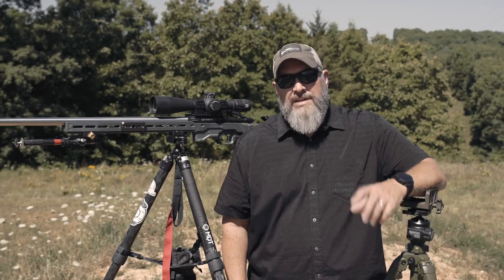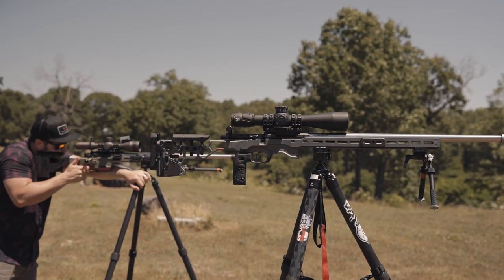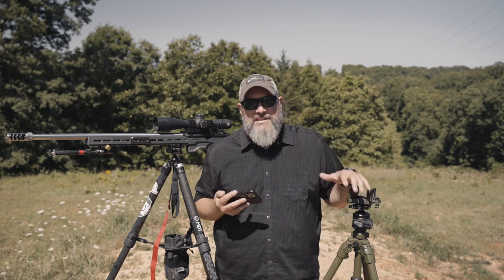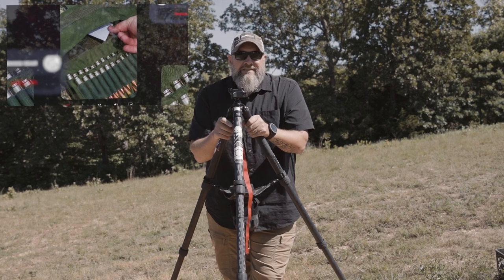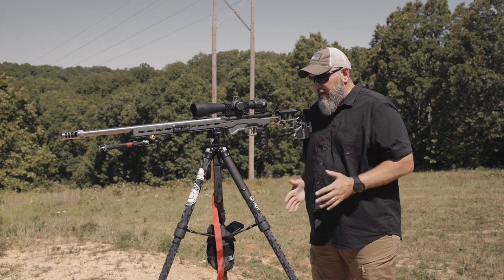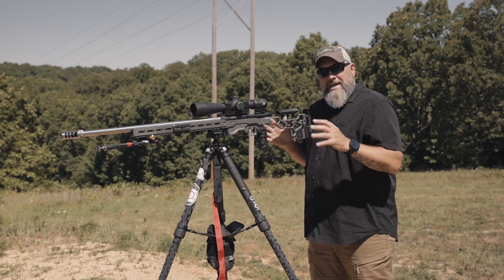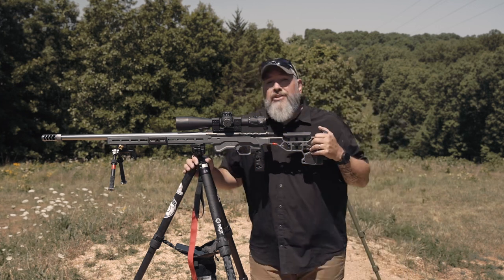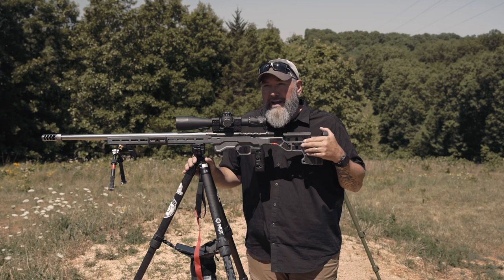You Need This Skill - Tripods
Pretty much a step by step How-To video for those shooters wanting to improve their hit percentage when shooting or hunting off of tripods. The entire process communicated clearly. Everything you need and maybe a couple things you don't...

0:00 Intro
1:40 Mub Code
13:06 Mub Plate Detail
21:38 Outro